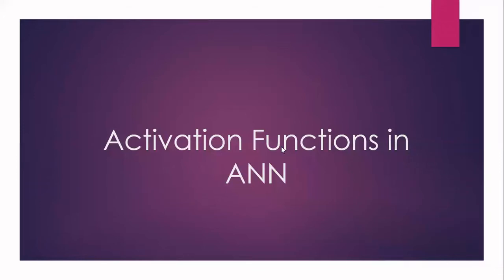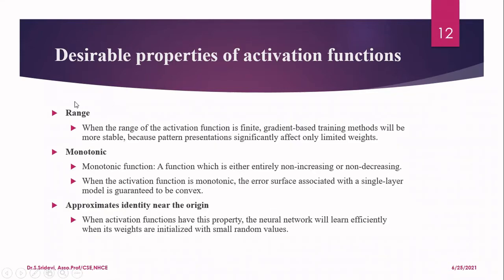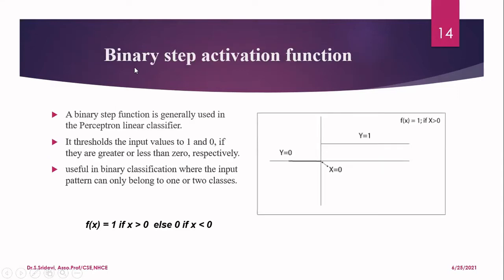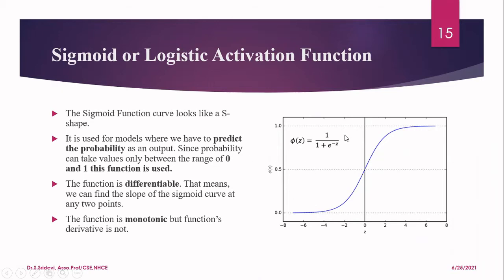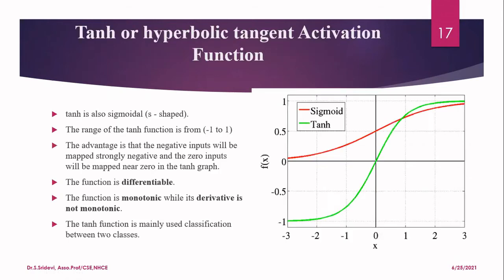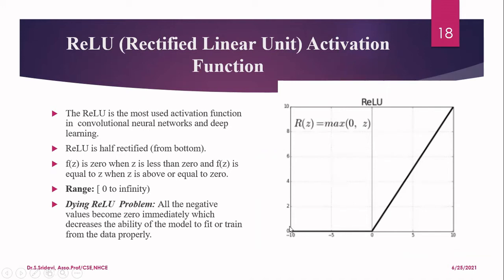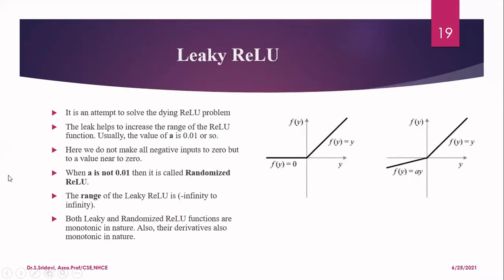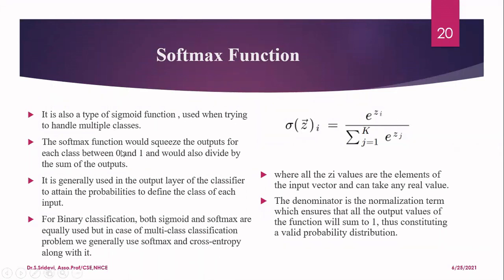Activation Functions in ANN